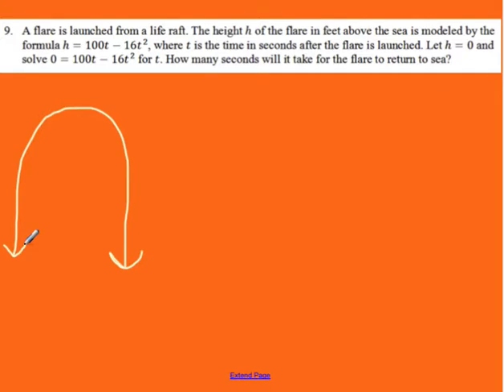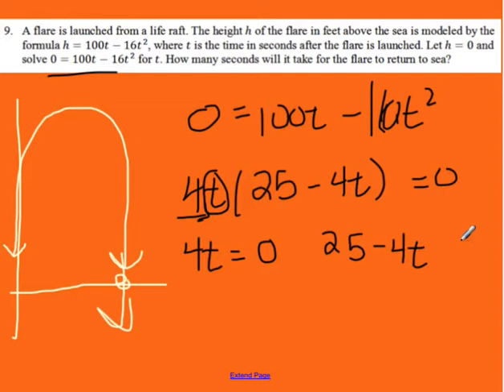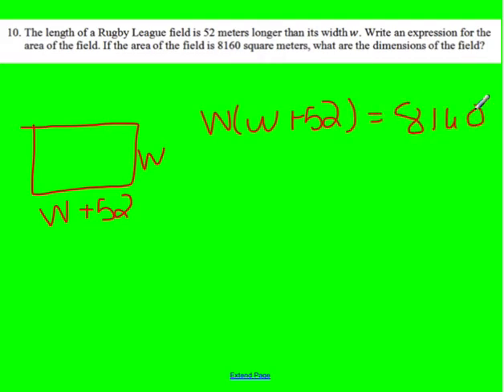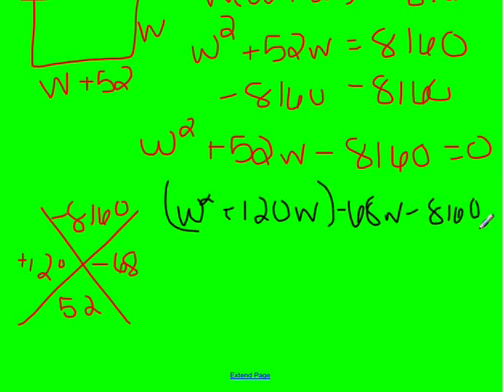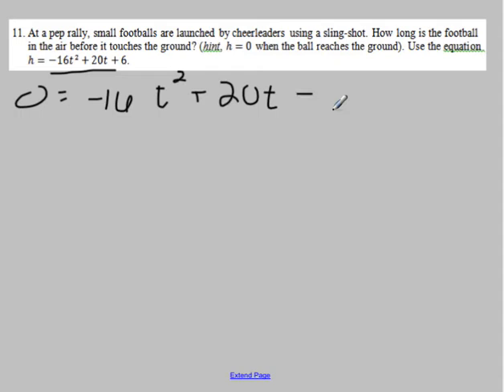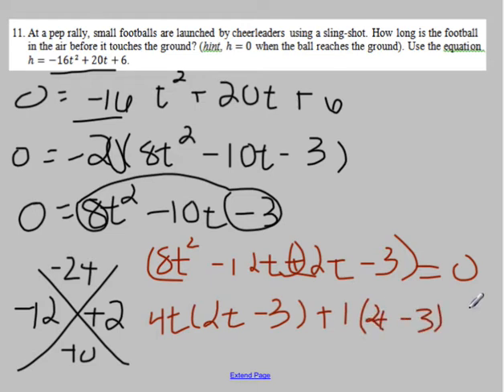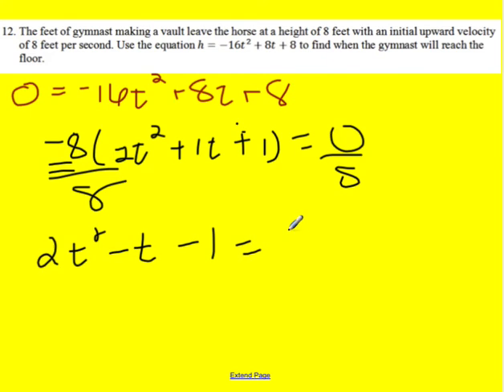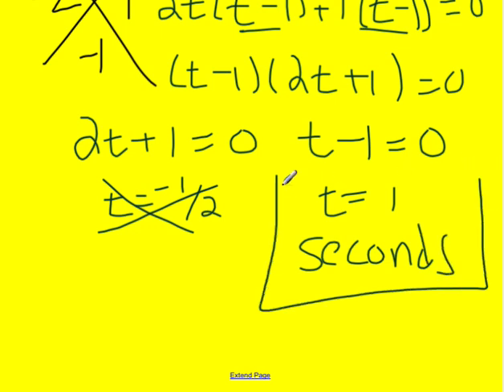Unit 4 Notes 5 Zero Product Property and Applications Part 2